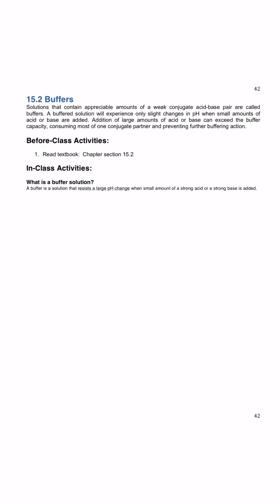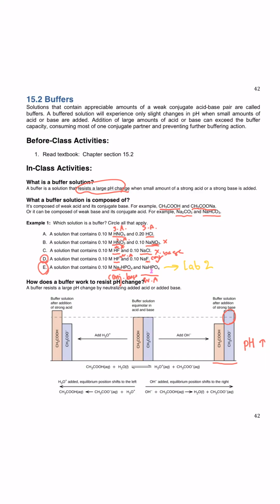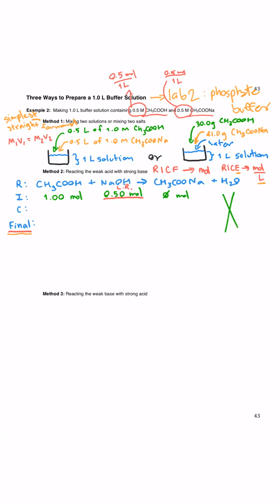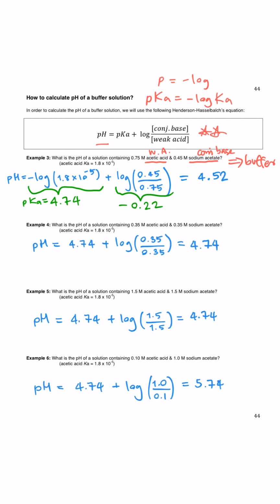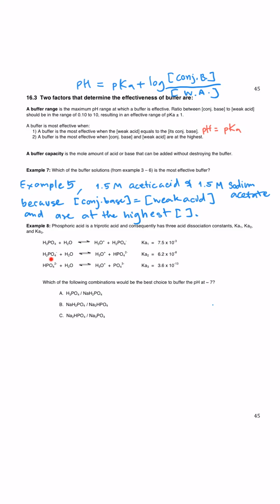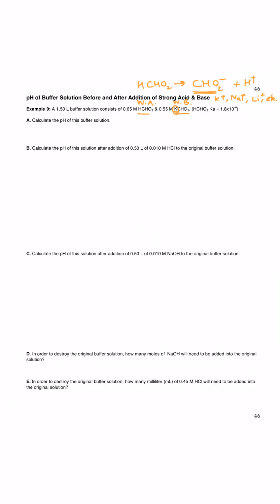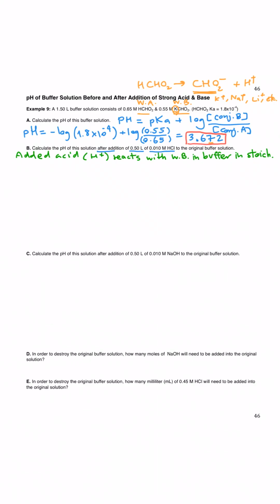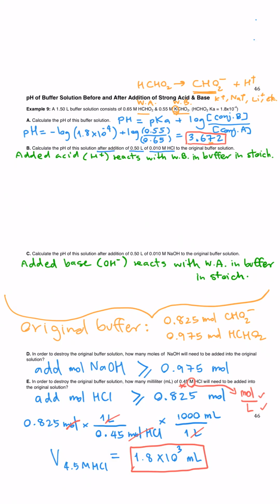CH123 Lecture Video Chapter 15.2